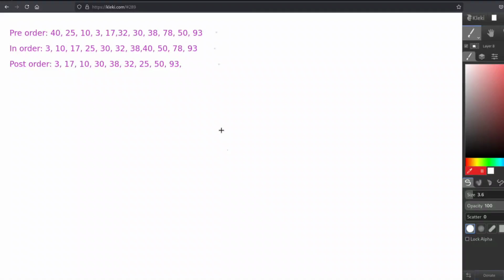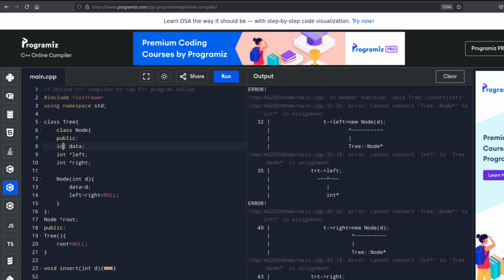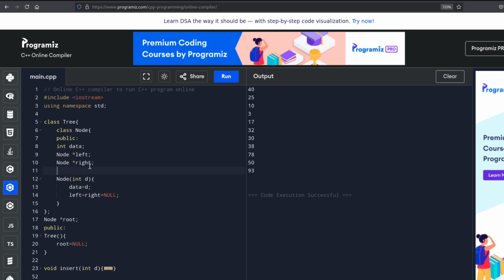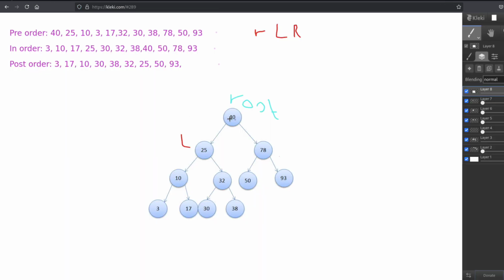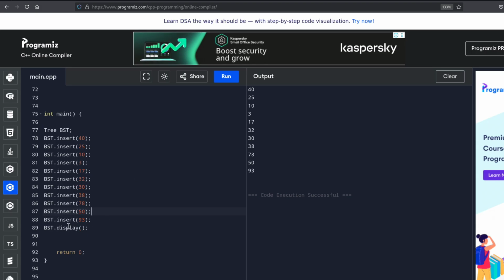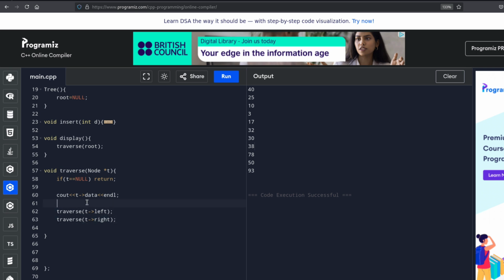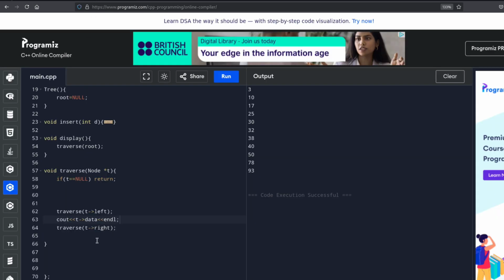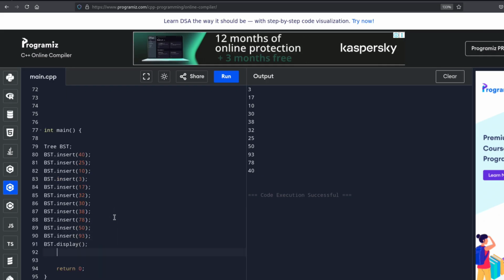How to code Pre-order, Post-order and In-order traversals